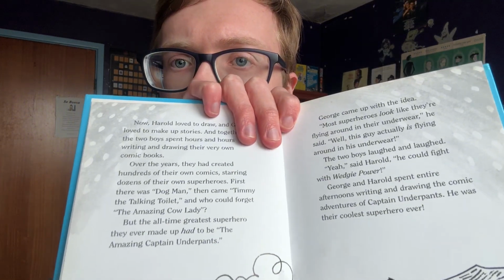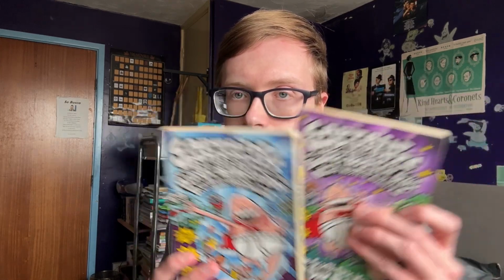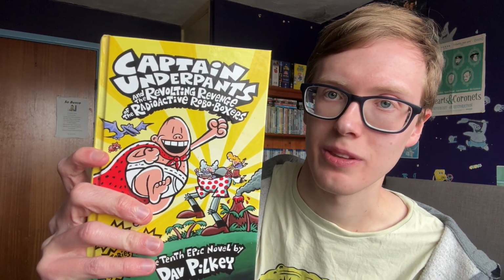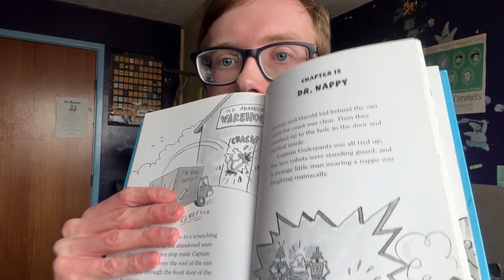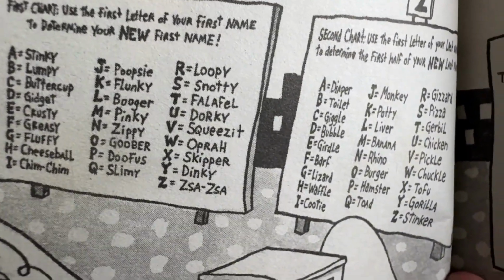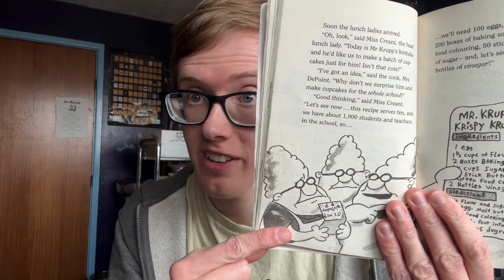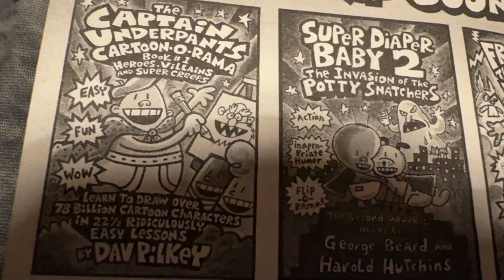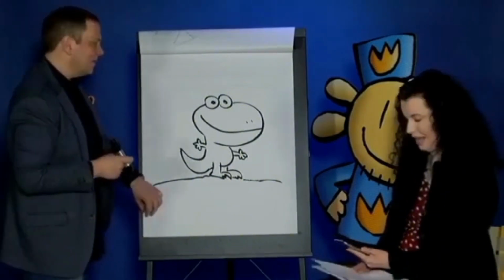Captain Underpants book series review/retrospective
I hope you enjoy this review/retrospective guys! I'd love to hear if anyone else has any fond memories of this book series.

Here are two community posts that I made about unreleased Dav Pilkey projects: